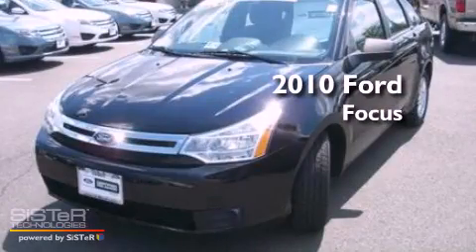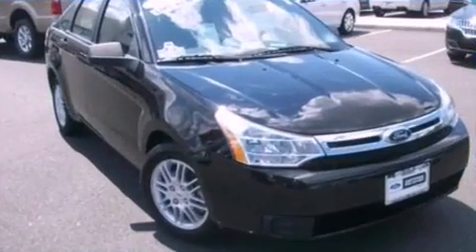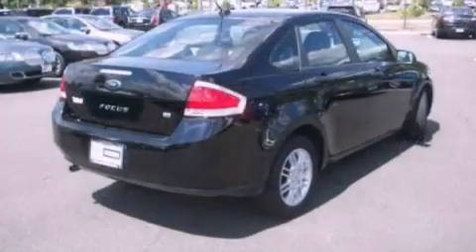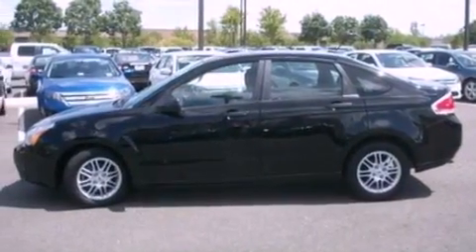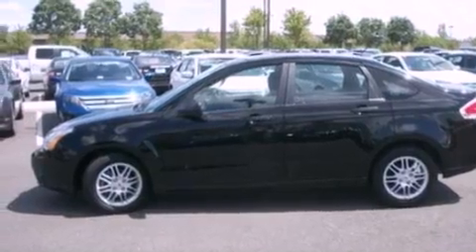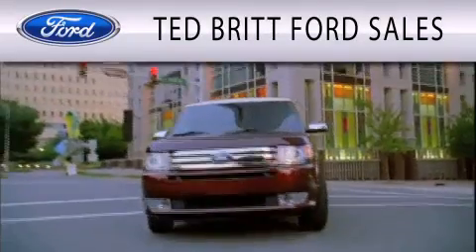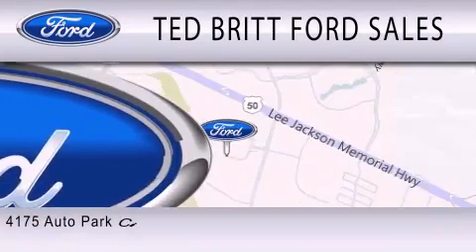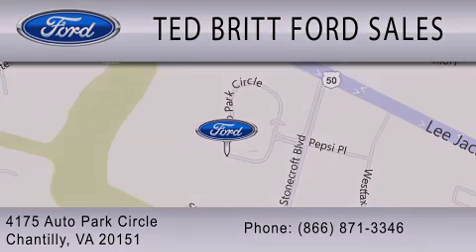2010 FORD FOCUS Chantilly VA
Year : 2010
 Make : FORD
 Model : FOCUS
 Engine : 2.0L I4

 Exterior : EBONY
 Miles : 27,339

 Stock : R3519